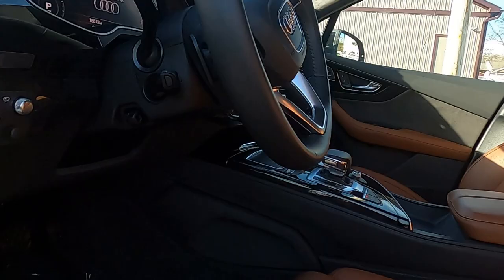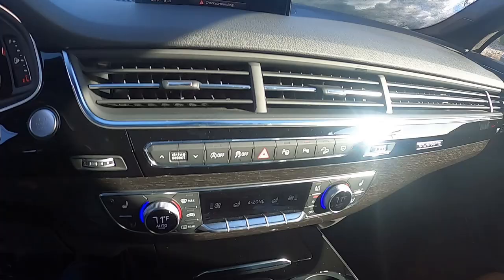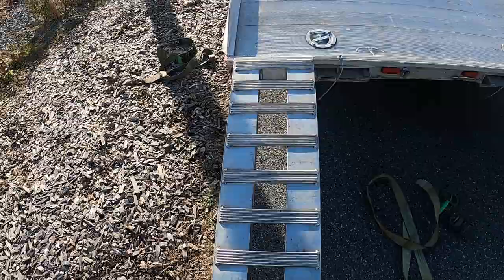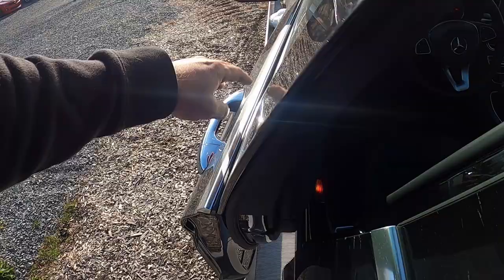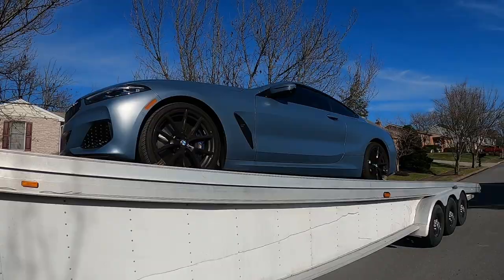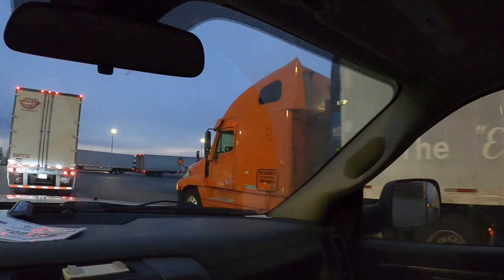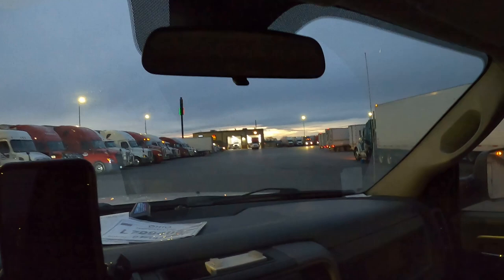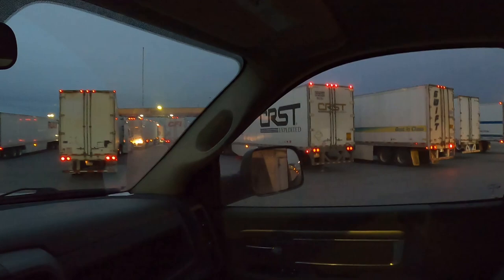Transporting Expensive Cars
Lasso Wheel Straps
Over The Tire Straps
Impact gun
Grease Gun
Impact/Grease Gun Kit
20 Ton Bottle Jack
Emergency Triangles
Paper Log Book